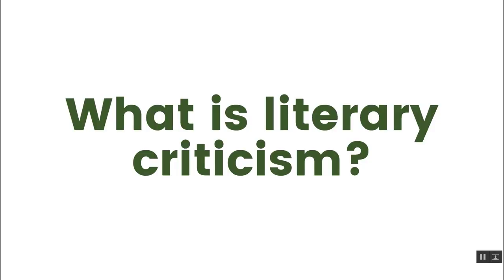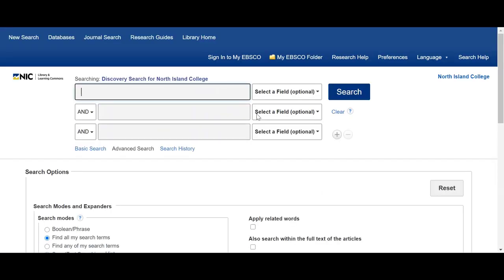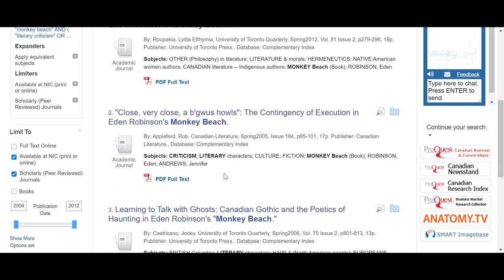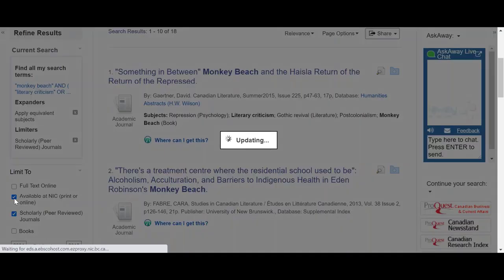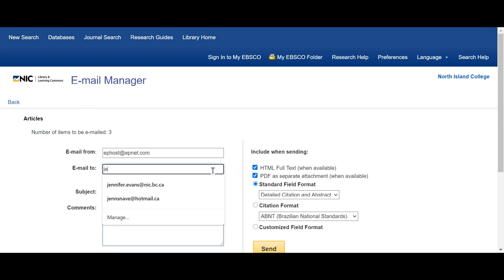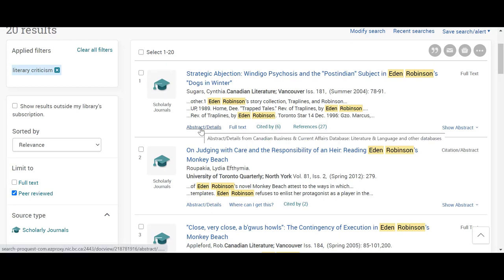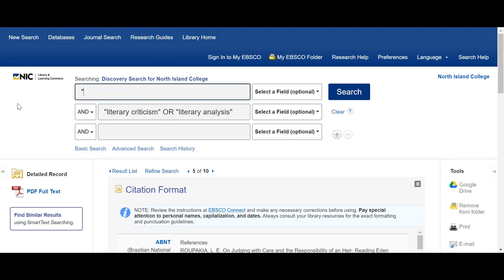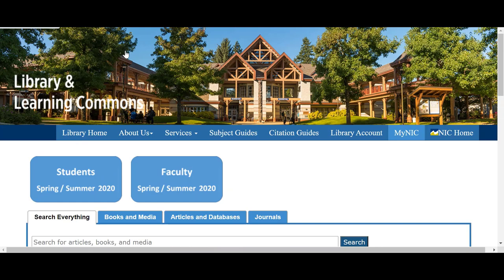NIC Library & Learning Commons - Literary Criticism